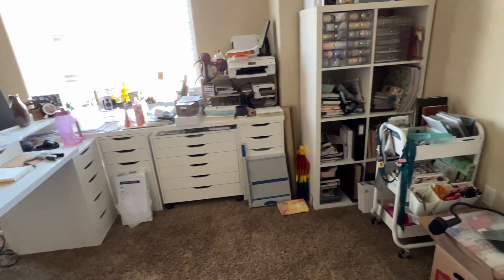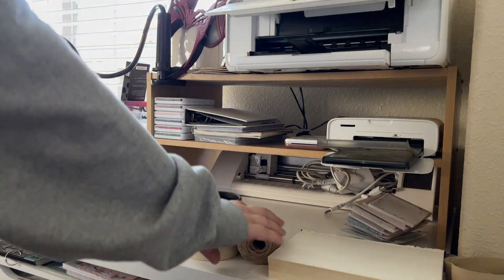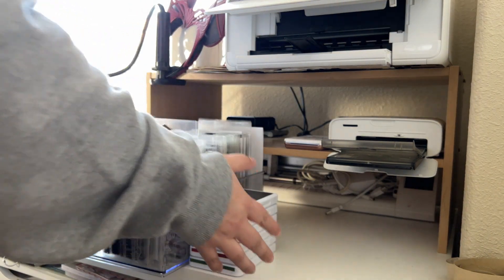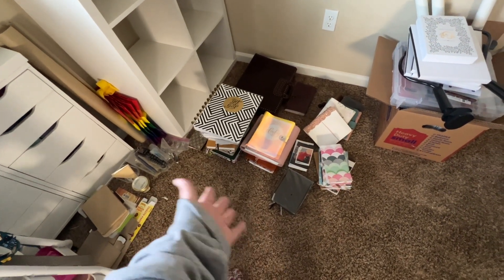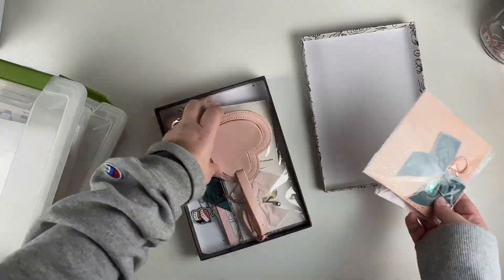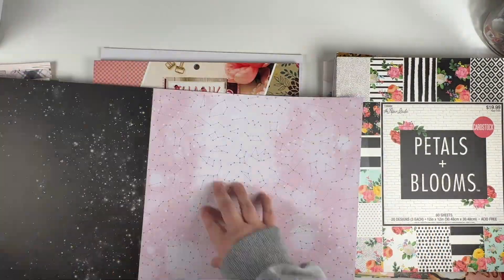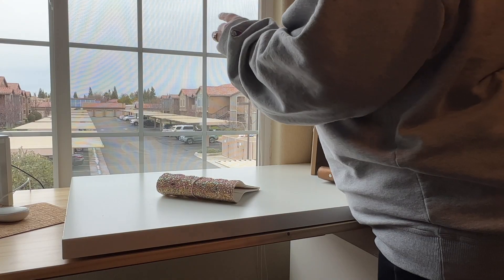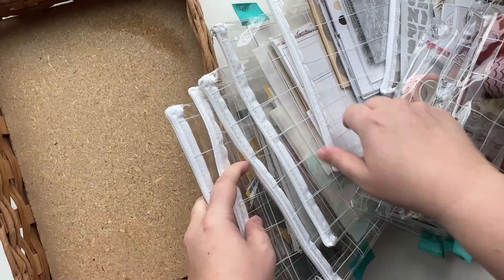Craft Room DECLUTTER // 5 steps to declutter your home + tips on best declutter practices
Time for the dreaded craft room declutter! This is part ONE in my craft room redesign, and I am decluttering every shelf and drawer to get ready for the new space. My craft room is actually our dining "room" (if you can all it that), and it is open to our living space so organization and managing clutter is key! I will be sharing the steps I use when decluttering any space, and all of my tips for purging items! We are all guilty of overbuying for our hobbies (especially us paper crafters), and mine has gotten out of control. I have craft supplies I haven't touched in YEARS! If you are in the same place and don't know where to start join me in decluttering our homes and our minds!

//TIME STAMPS
00:00 Introduction
00:57 Step 1: Remove
01:14 Step 2: Categorize
03:48 Step 3: Purge
05:40 Step 4: Get it out
06:09 Step 5: Reorganize
06:49 Bonus tip

Thank you for supporting my channel so I can continue to bring you free content each week!